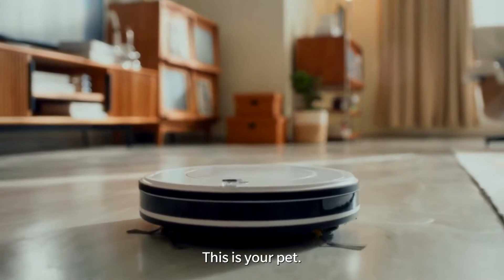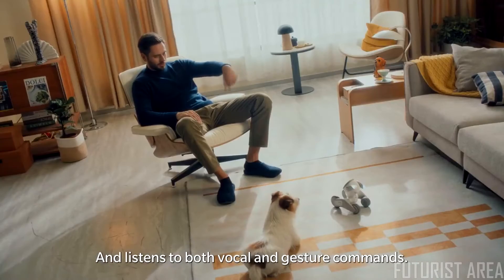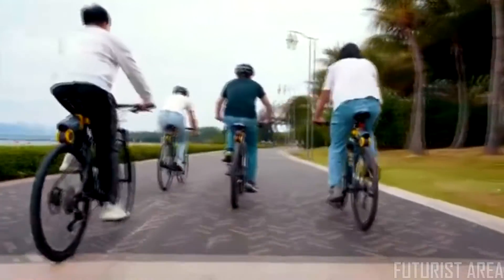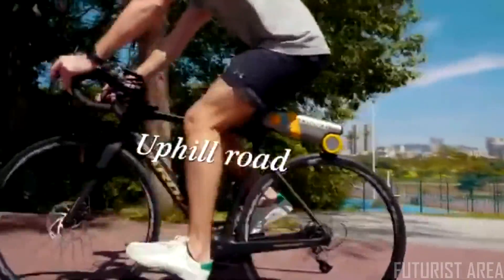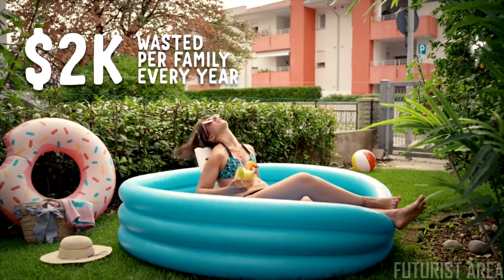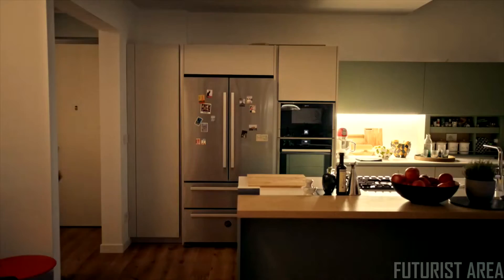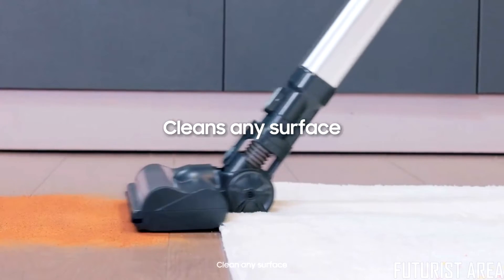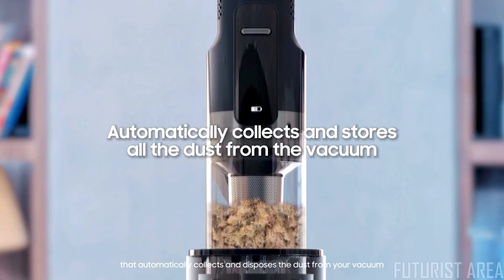Top 5 Best Future Gadgets And Future Technology Coming in 2023